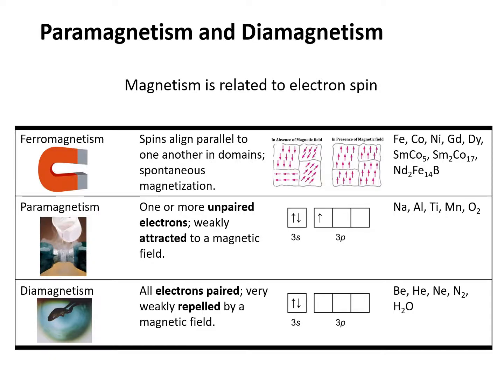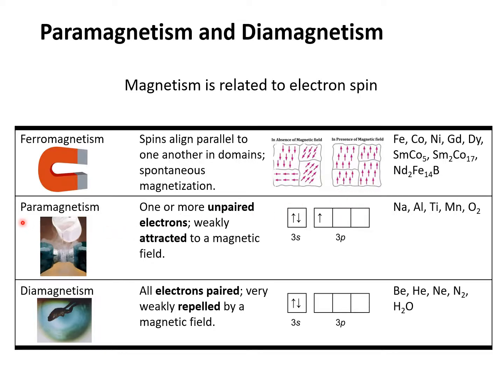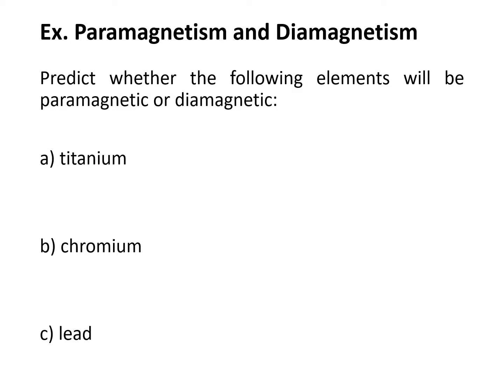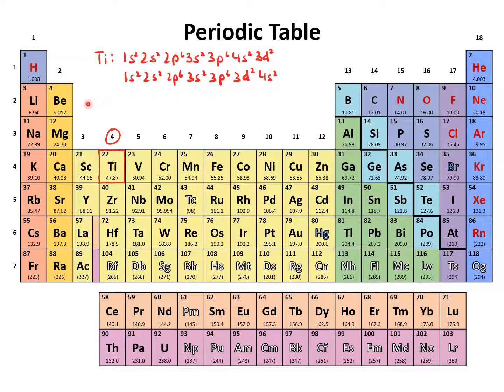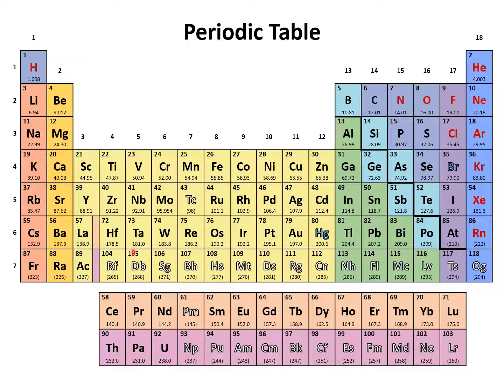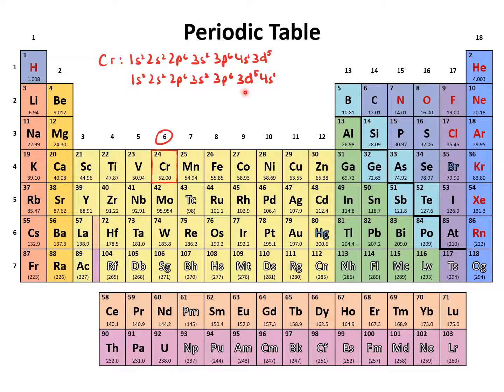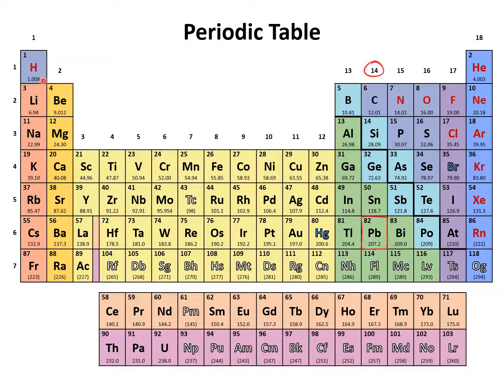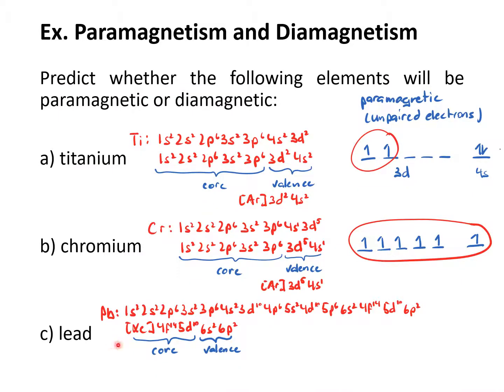Chem 1033 Unit 3.2 - Periodic Trends paramagnetism diamagnetism 2019 07 05